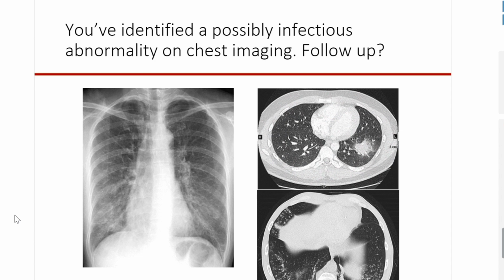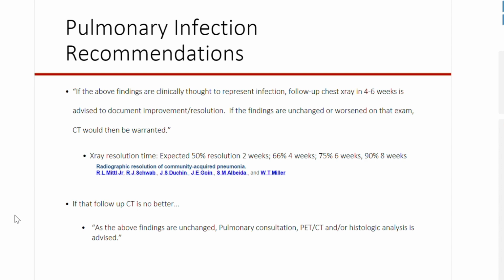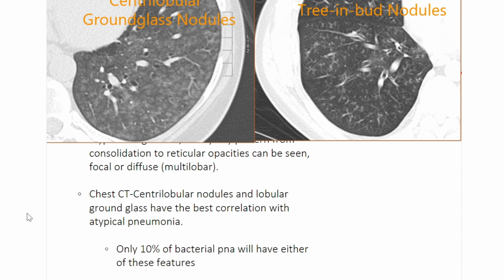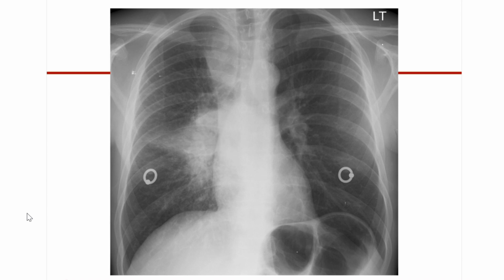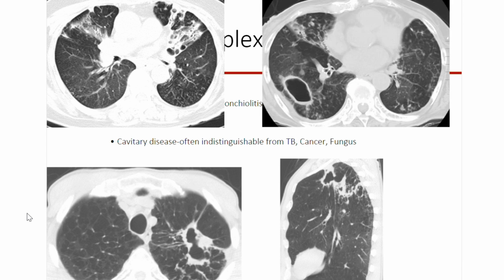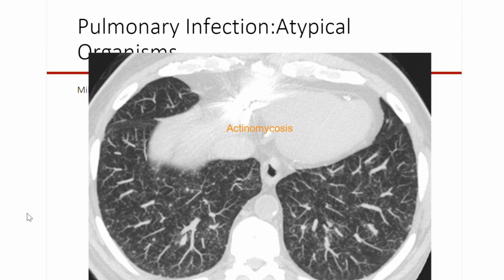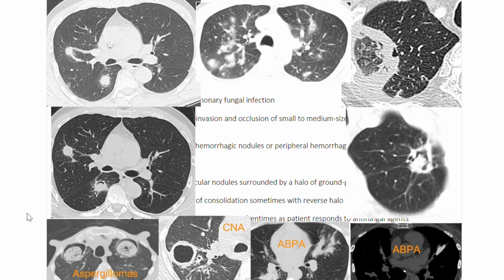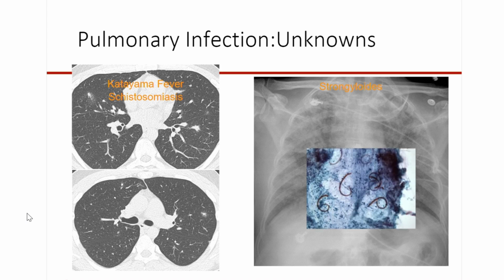6 Pulmonary Infection:A Whirlwind Tour